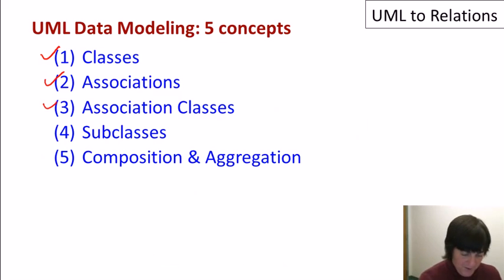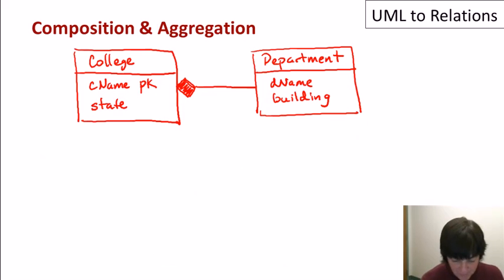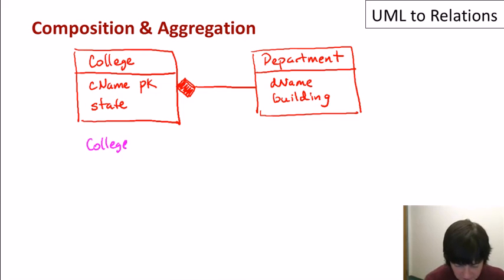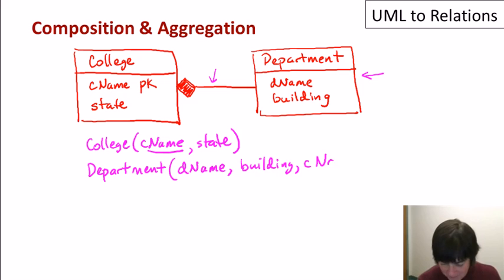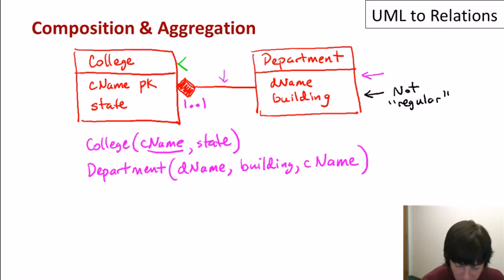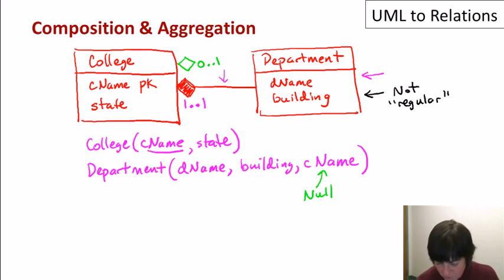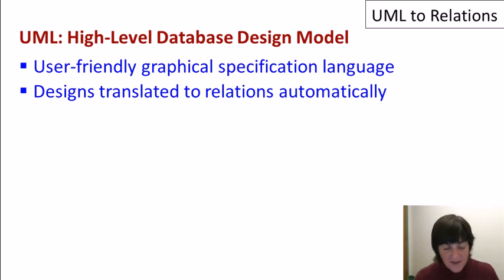09 02 uml to relations part3